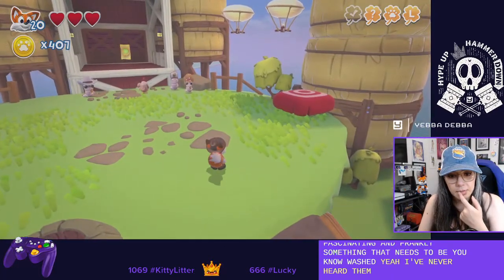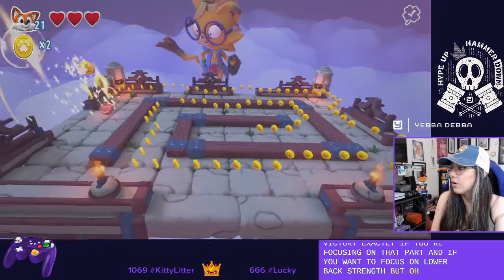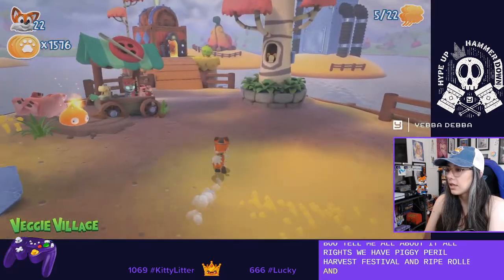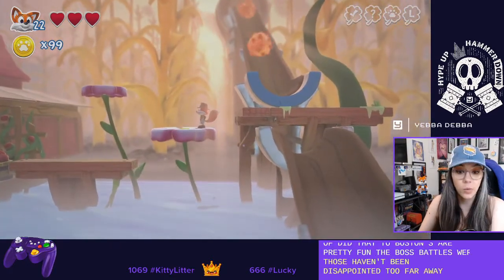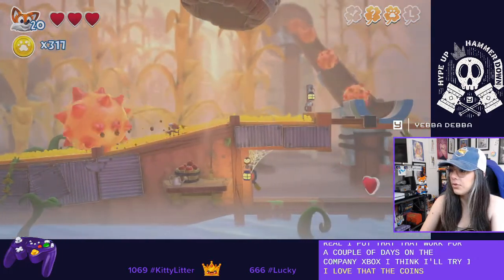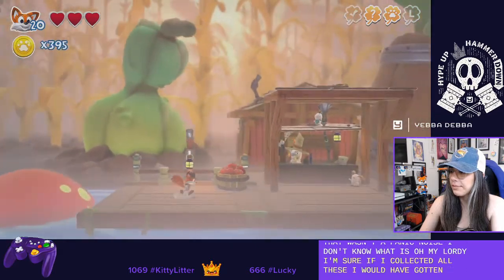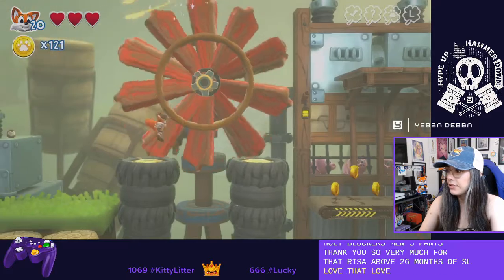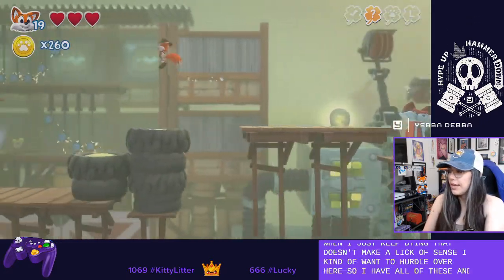Do You Have a Flag? | New Super Lucky's Tale | Playthrough | Pt 4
Yebba continues her playthrough of New Super Lucky's Tale, originally streamed on Twitch.